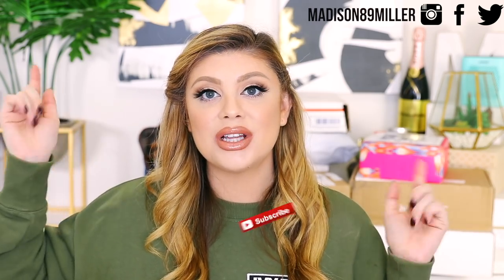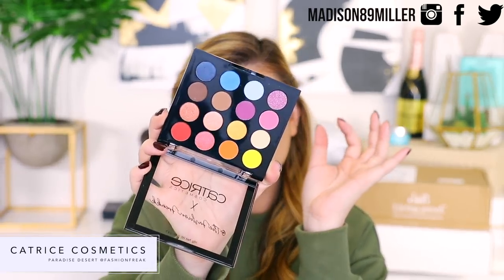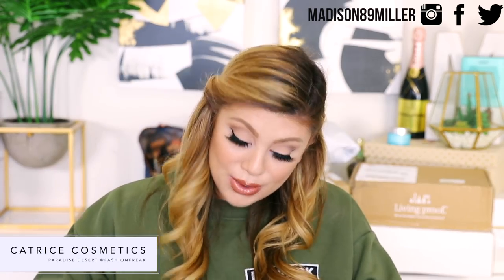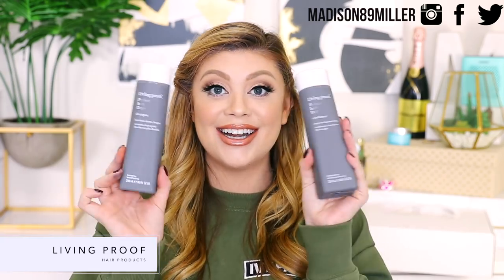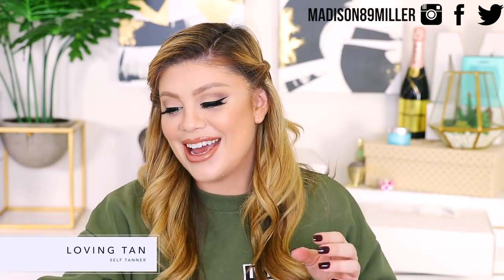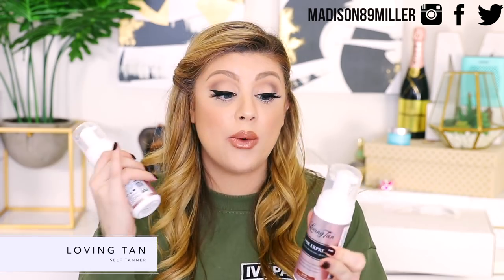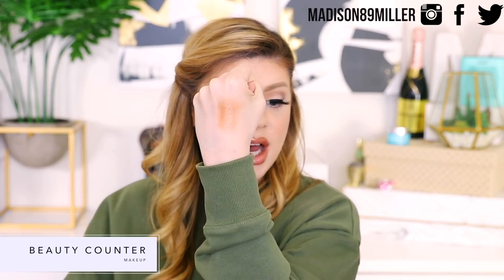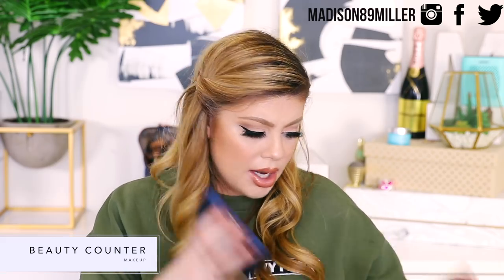HUGE PR HAUL! | WHAT'S NEW IN MAKEUP!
Huge Pr Unboxing Haul! Unboxing tons of new makeup and skincare. Tune in on Tuesday for a First Impressions testing out these new products!

UPS Mailbox:
10531 4s Commons DR. #222

♡ PR UNBOXING ♡

♡ FILMING EQUIPMENT ♡

→ EDITING: FCPX